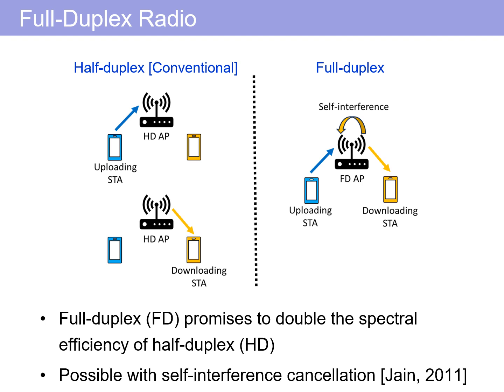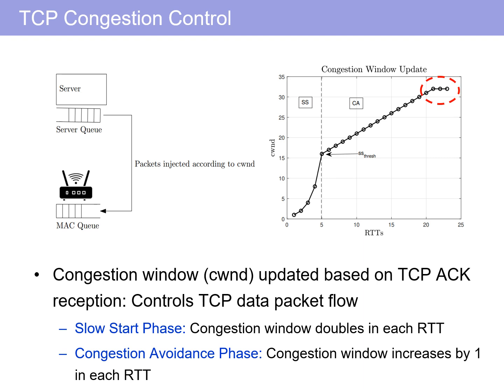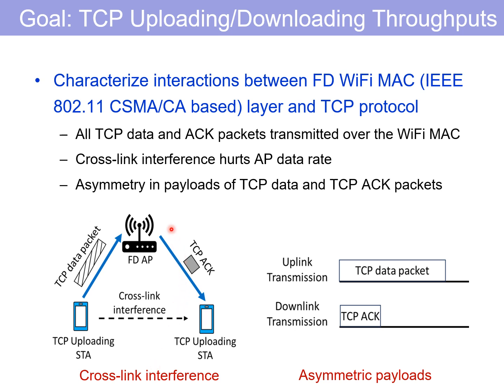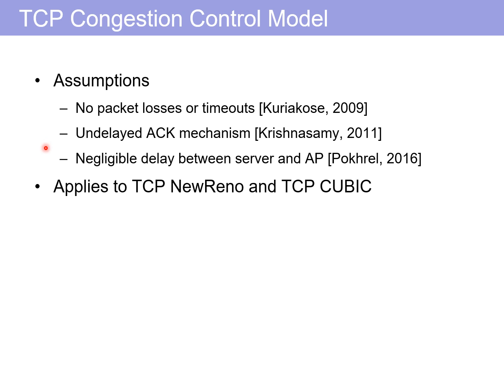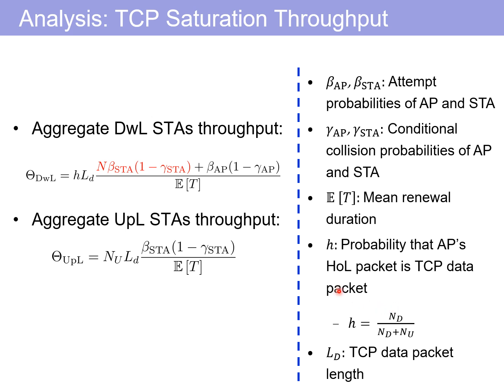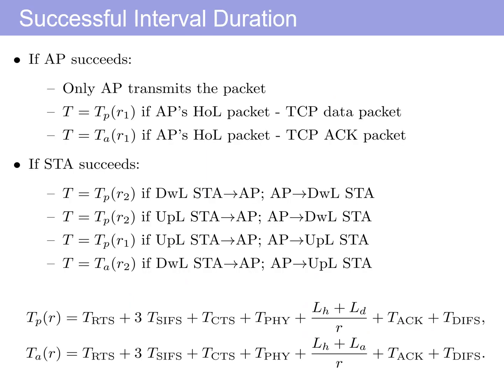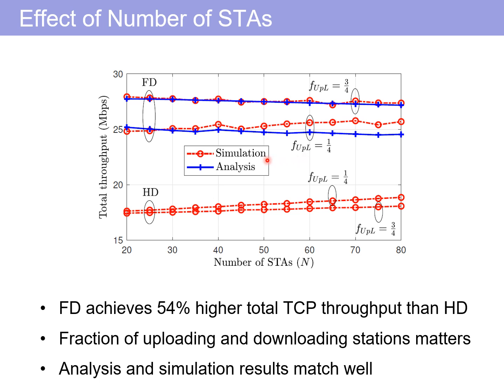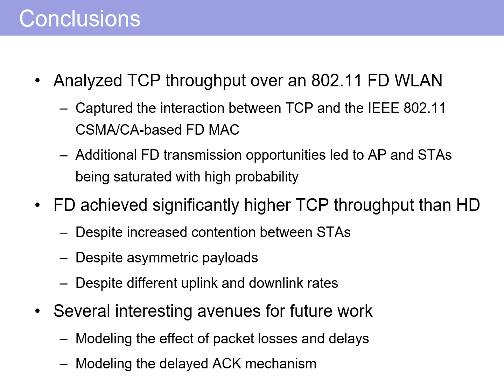[Vinay: ICC 2024] TCP Throughput over Full-Duplex WLANs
Full-duplex (FD) communication promises to double the throughput of wireless local area networks (WLANs) by allowing simultaneous transmission and reception of data. While the benefits of FD on the medium access control (MAC) layer throughput of IEEE 802.11 WLANs are well-studied, the interaction between the transmission control protocol (TCP) and the FD MAC layer is less explored. We consider TCP file uploads and downloads between stations (STAs) and a server via an FD access point (AP). Using a novel FD-specific saturation approximation, Markov renewal theory, and fixed point analysis, we derive novel expressions for the TCP upload and download saturation throughputs. These expressions differ from those derived in the literature for TCP over half-duplex (HD) WLANs, and bring out how the AP is no longer a bottleneck. Despite greater contention
between STAs, cross-link interference between transmitting and receiving STAs, and asymmetric payloads due to the different sizes of TCP data packets and TCP acknowledgments, we find that an FD WLAN achieves a significantly higher TCP throughput than a conventional HD WLAN.